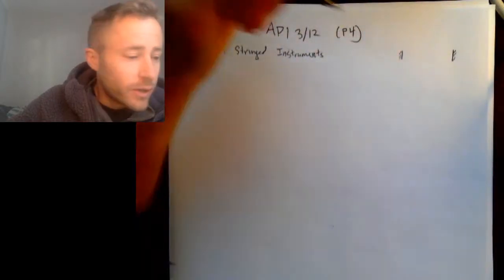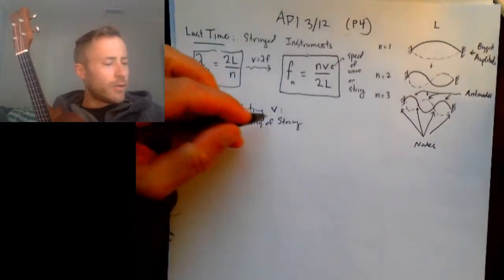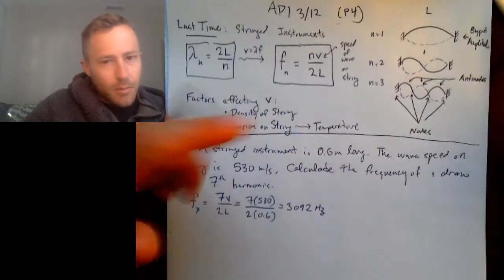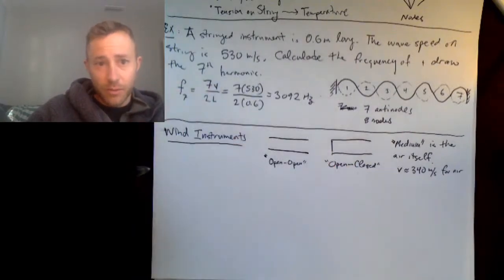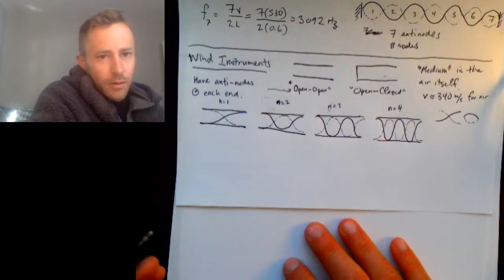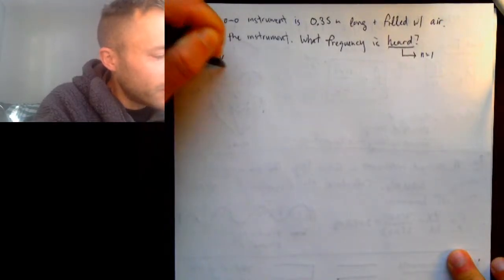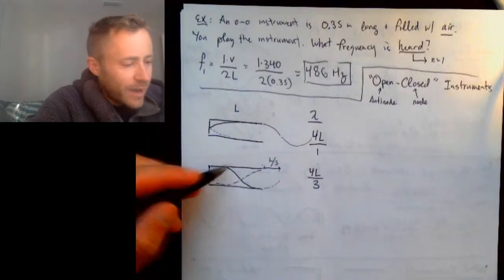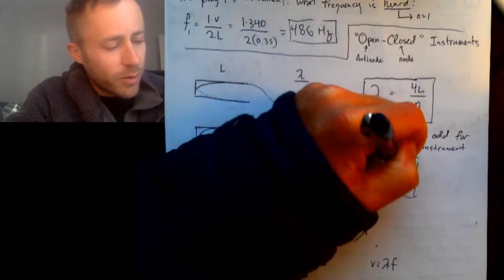AP1 3/12 (P4)